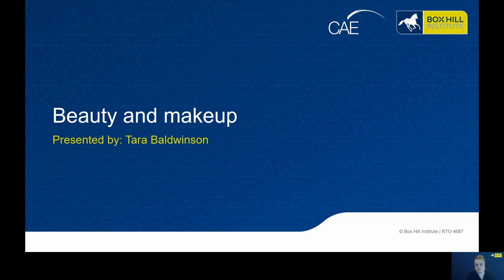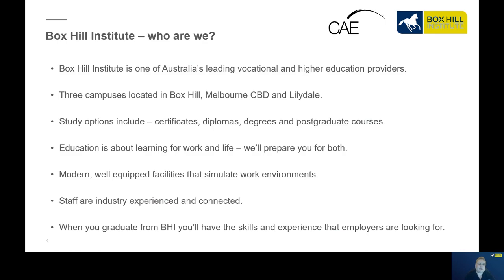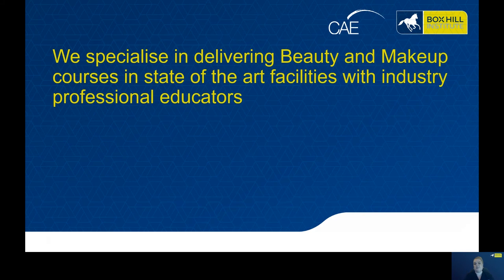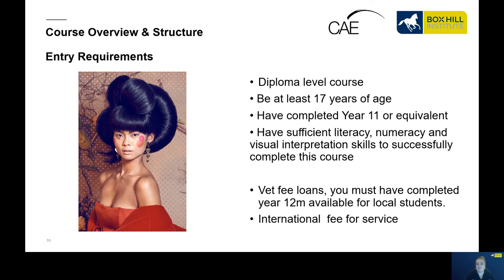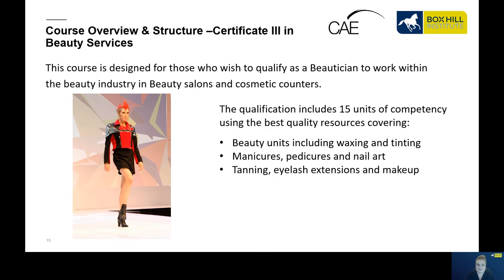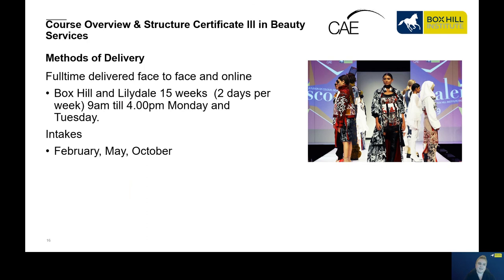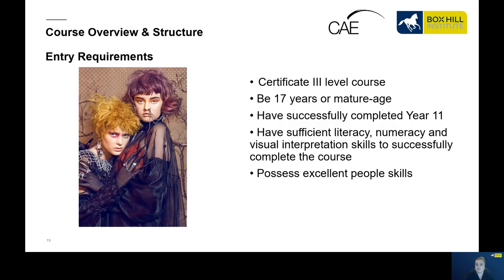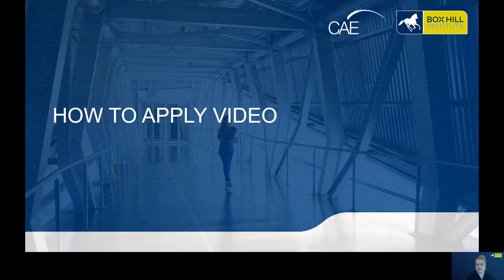Webinar: Beauty and Makeup Presentation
Do you love to make people look and feel great? As a make up artist or beauty therapist, you can work in the beauty, fashion and entertainment industries. Become confident in a variety of practical make up, beauty and nail techniques. Or hone your professional skills to take the next step in your career.